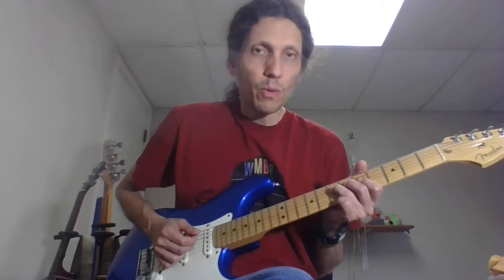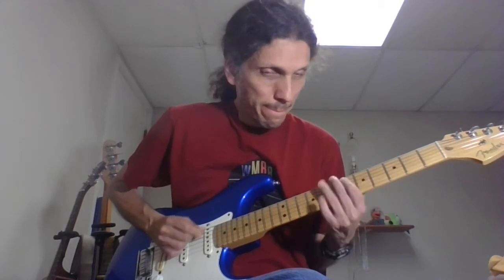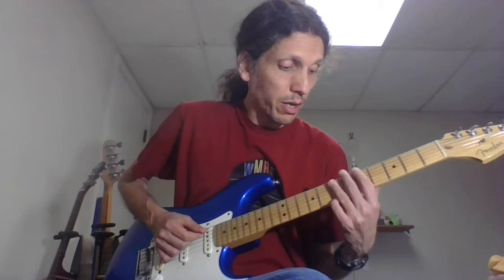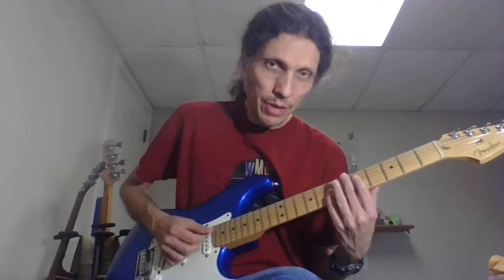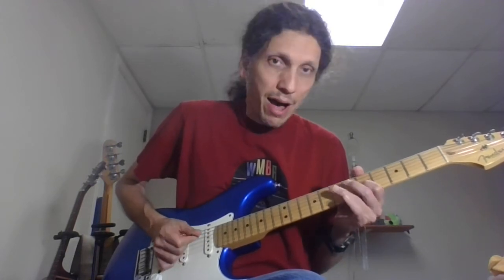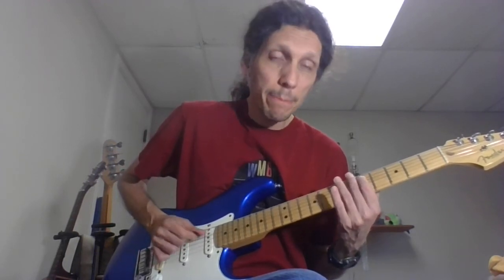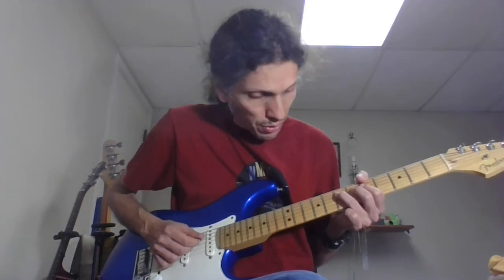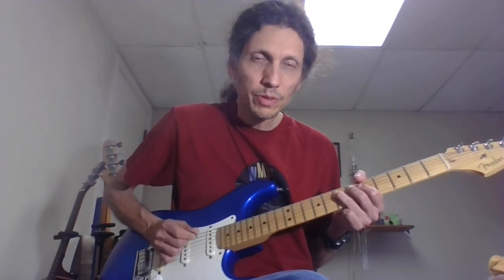How to play "Fresh Garbage" By Spirit Guitar Lesson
The guitar parts(riffs and chords) to Fresh Garbage by Spirit.
Correction @ around 5:32 I mention 3 finger when it should be the 1st finger on the 3rd Fret on the A string for a C power chord.